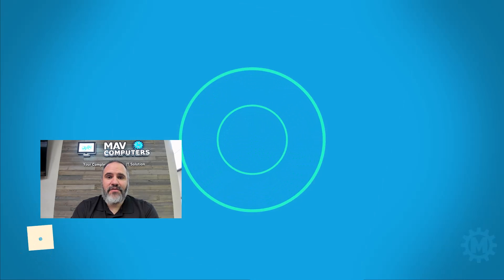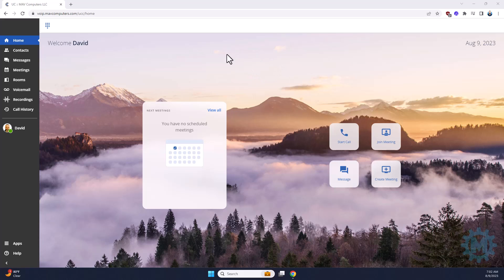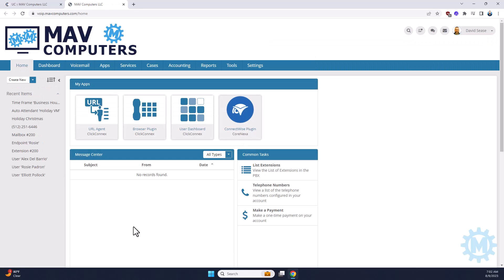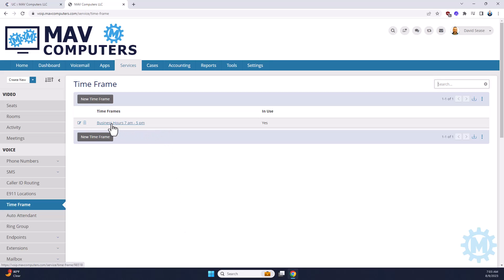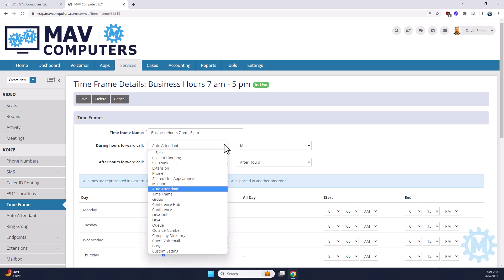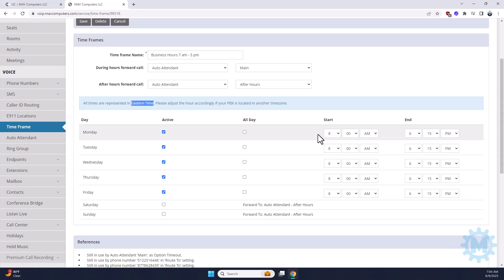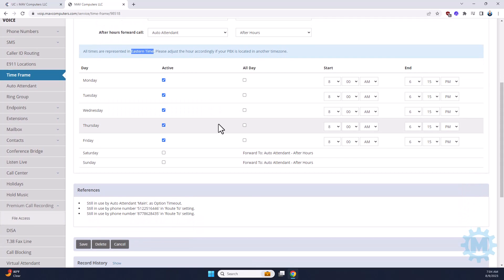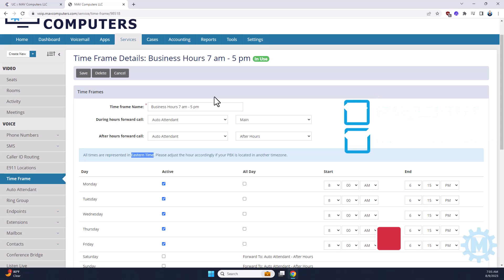Video 2: Coredial Time Frames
Welcome Back! In this second video in the Coredial series, we will demonstrate how to access the phone system Time Frame, what each section means, and how to adjust your office hours on the fly. It's a very easy process. Other videos  in this series will include:

1) User Dashboard
2) Time Frames (This Video)
3) Auto Attendants
4) Ring Groups
5) Extensions
6) Holiday Information
7) Premium Call Recording Access
8) Cornexa Phone App